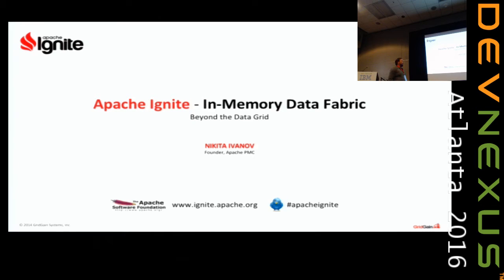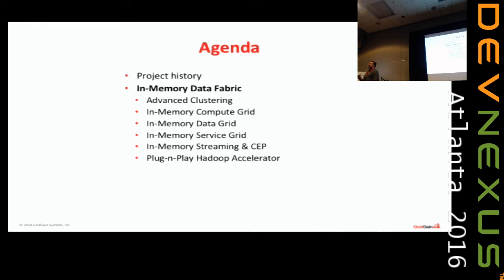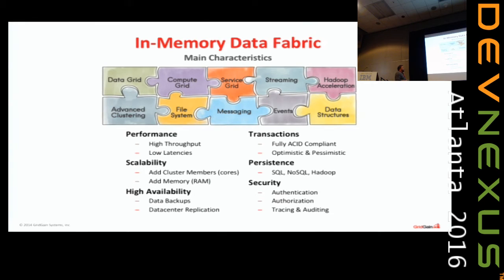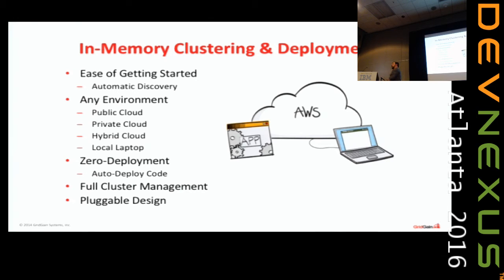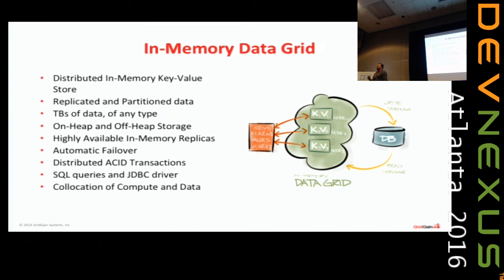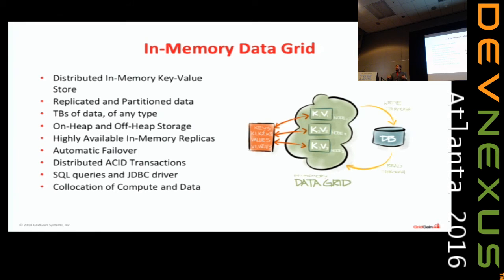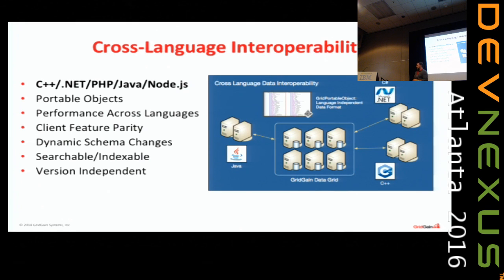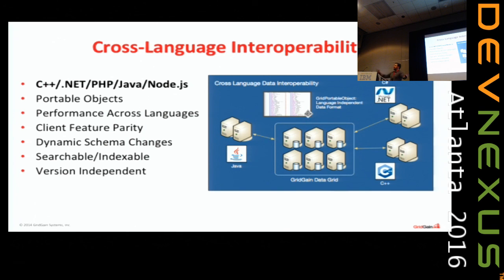DevNexus 2016 - Apache Ignite - In-Memory Data Fabric - Nikita Ivanov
This presentation will provide a deep dive into new Apache project: Apache Ignite. Apache Ignite is the in-memory data fabric that combines in-memory cluster & computing, in-memory data grid and in-memory streaming under one umbrella of a fabric. In-memory data fabric slides between applications and various data sources and provides ultimate performance and scalability to the applications.

Apache Ignite is the first general purpose in-memory computing platform in Apache Software Foundation family. We believe it will have same effect on Fast Data processing as Hadoop has on Big Data processing. Better understanding of inner details behind Apache Ignite will hopefully encourage more companies and individual committers to join the project.